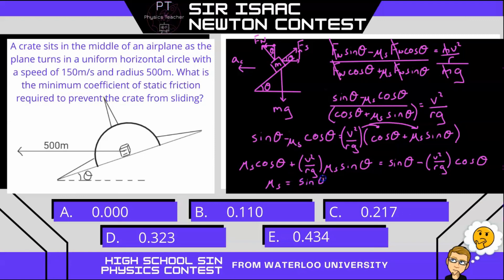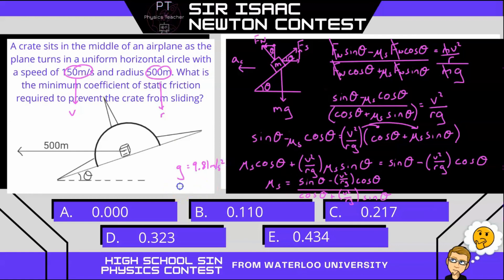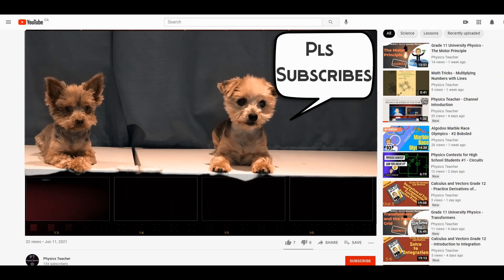SIN Physics Contest Question 6 - Coefficient of Friction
This is a physics problem given during a physics contest, the Sir Isaac Newton (SIN Physics Contest) Contest from Waterloo University.  This specific problem involves Static Friction, coefficient of friction and centripetal force.  Can you solve it?  If you plan on writing the Contest this year, good luck!  Also, see my website for free high school math and science resources:  youtubephysicsteacher.ca